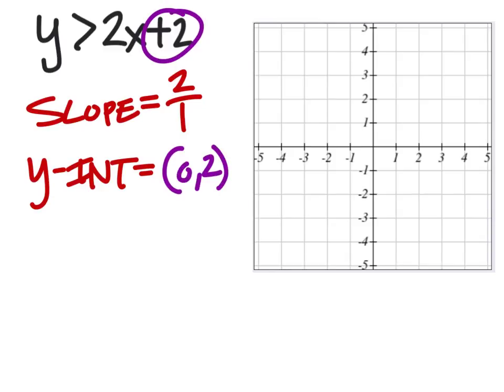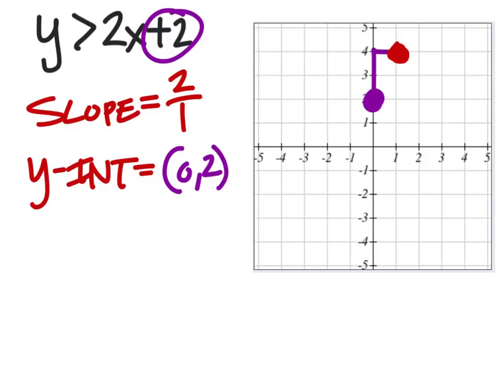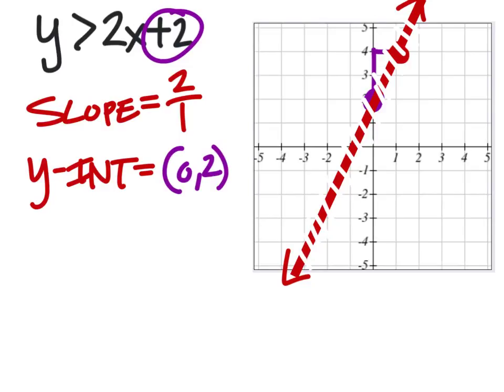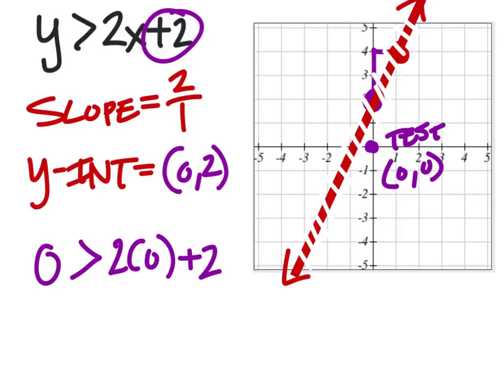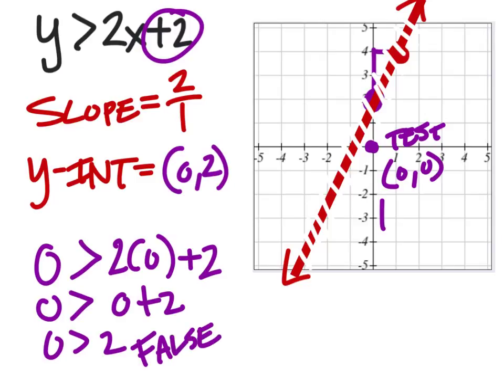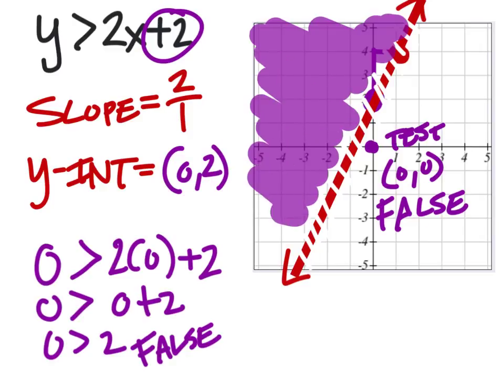How to Graph an Inequality with 2 Variables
The problem:
Graph the inequality
y (Greater Than) 2x+2